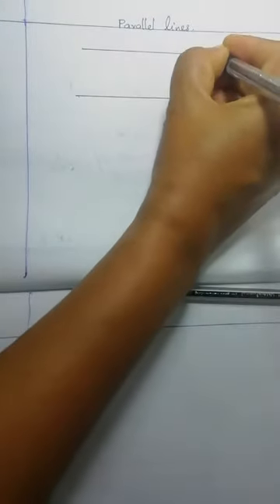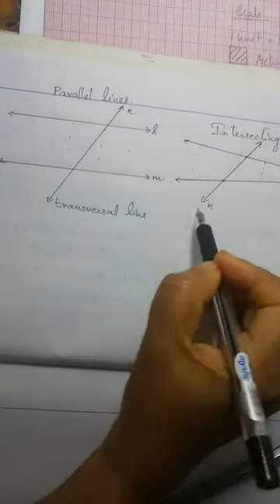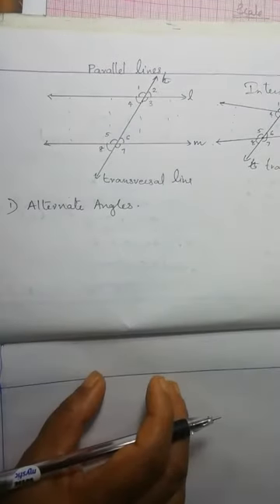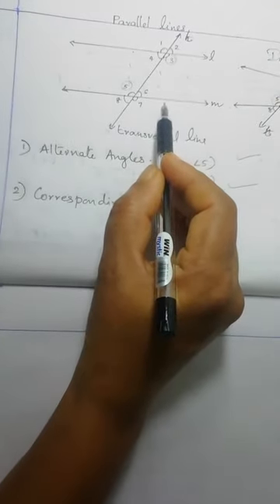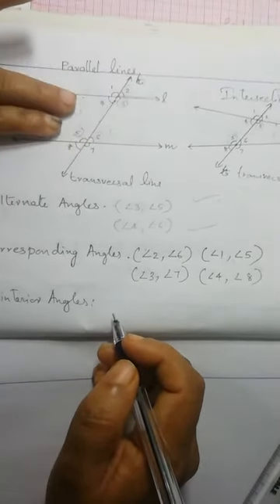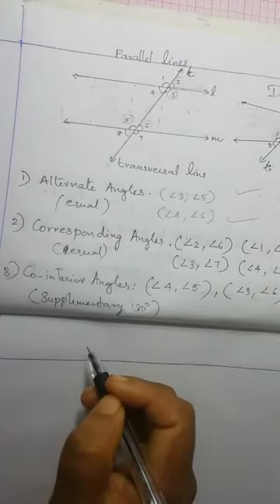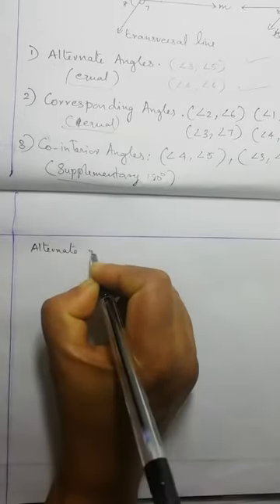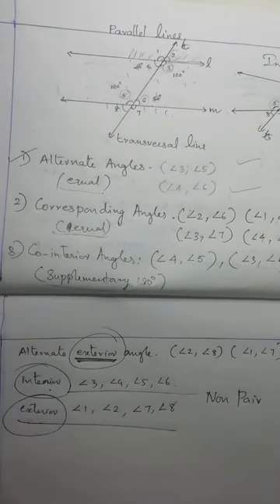lines and angles part 5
alternate, corresponding, co interior angles